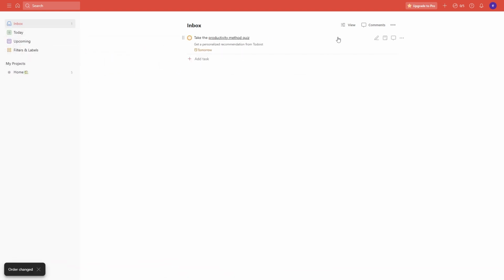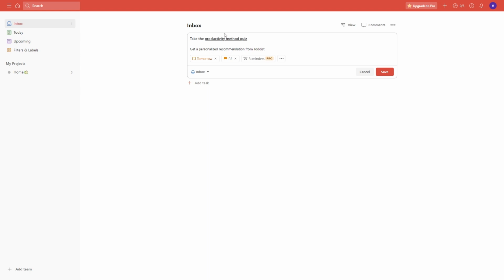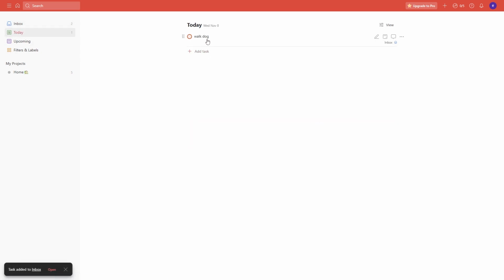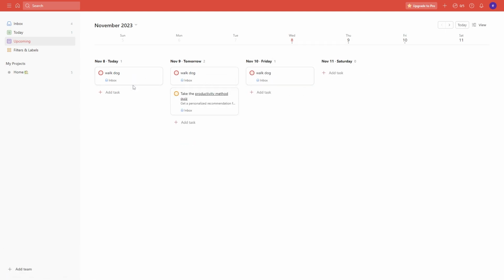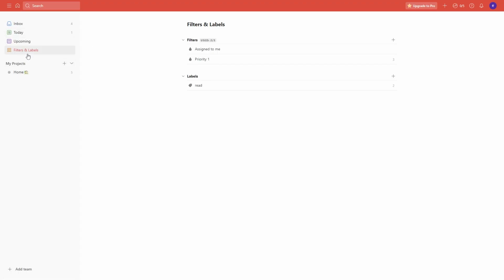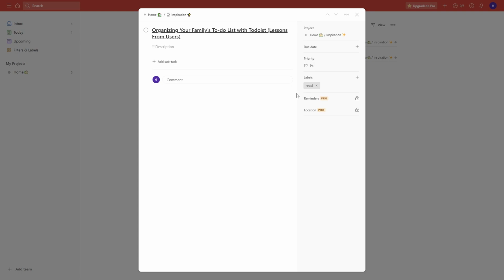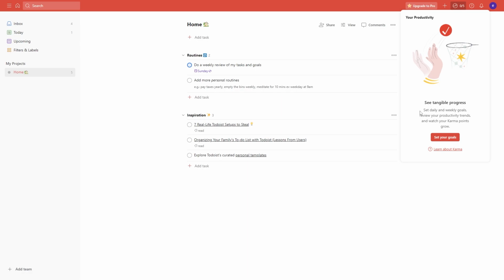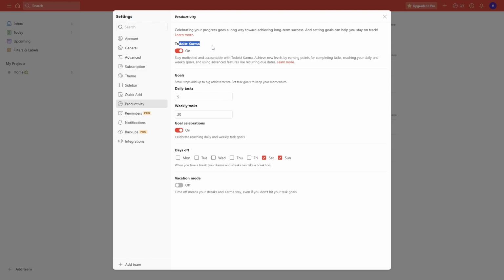Todoist Tutorial For Beginners: How To Use Todoist (2025)